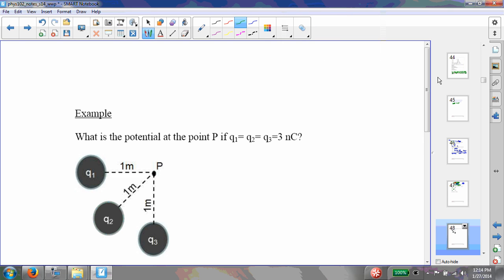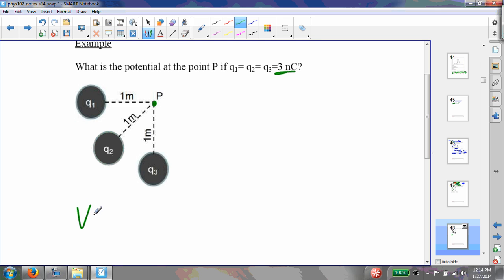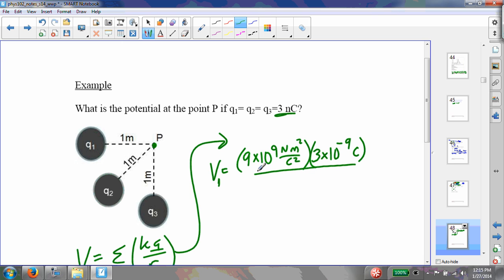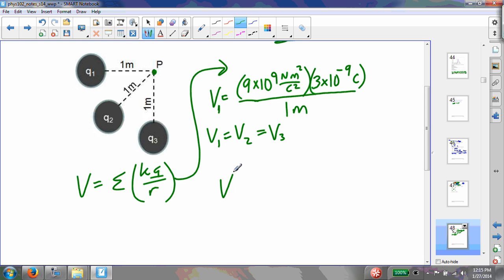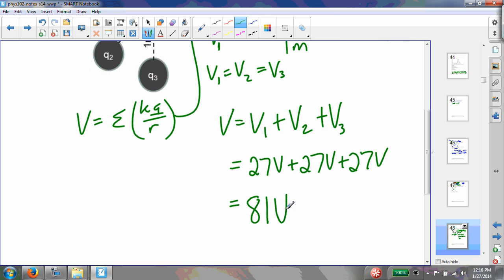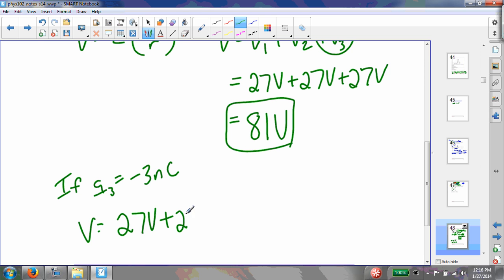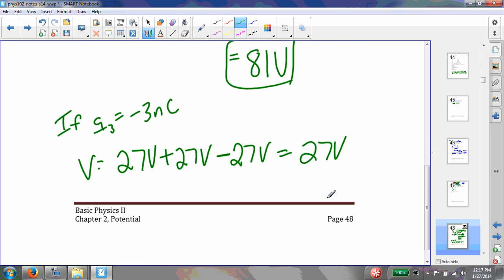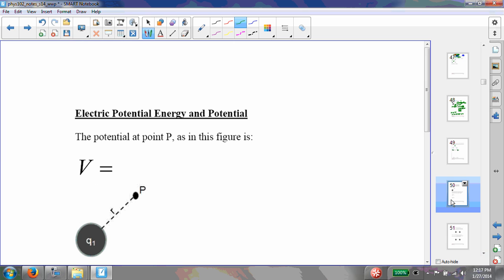phys102 screencasts ch02 013 potential